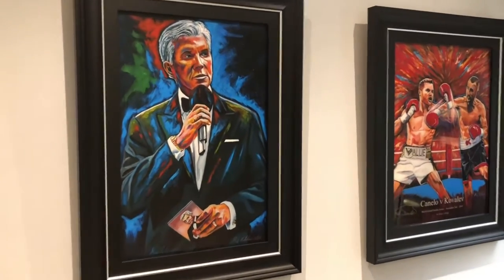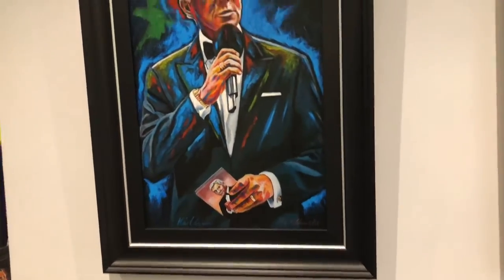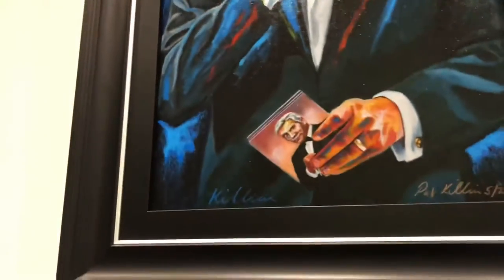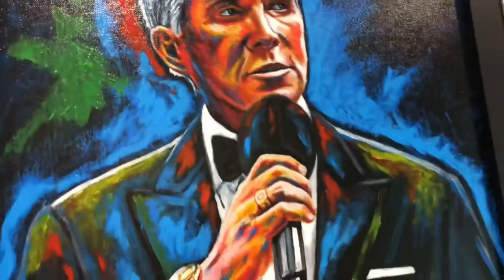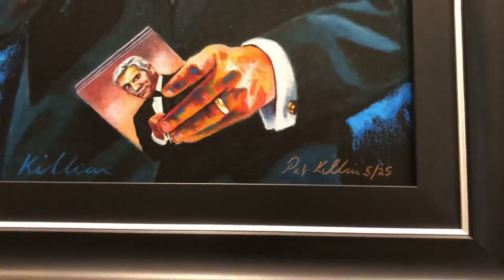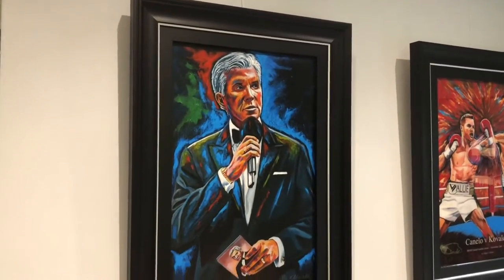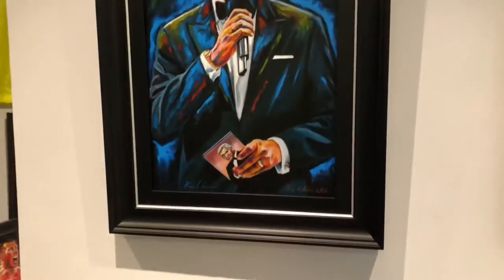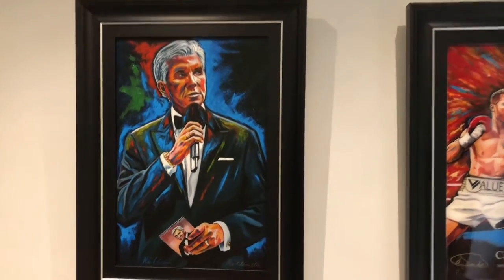Original presented to Michael Buffer | Let’s Get Ready To Rumble | Canvas Edition | Killian Art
A recent order of the legend Michael Buffer - His famous words announcing Boxing fights is legendary “Let’s Get Ready To Rumble” still gives boxing fans shivers before the fight starts